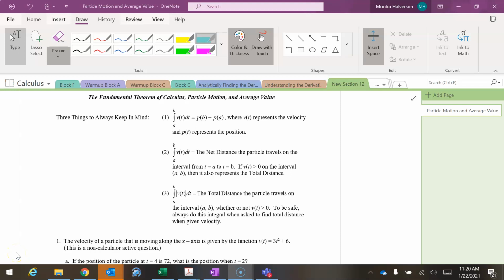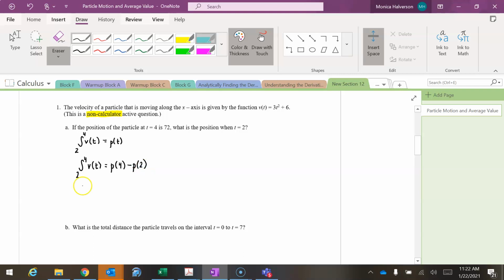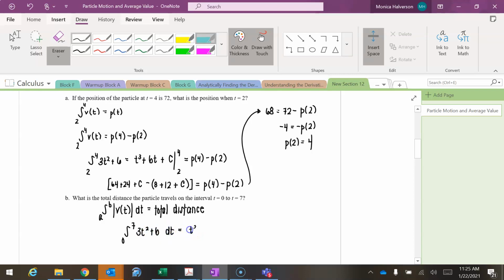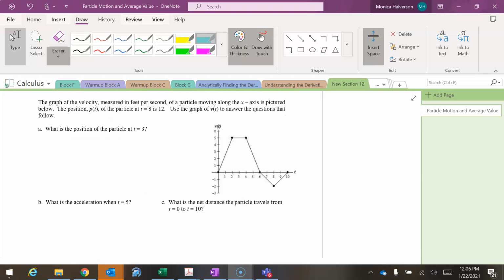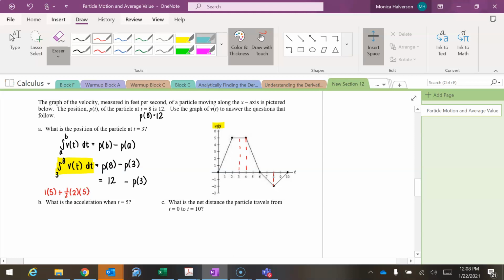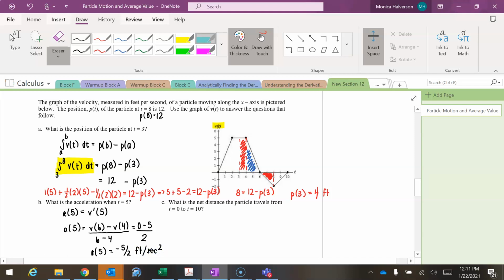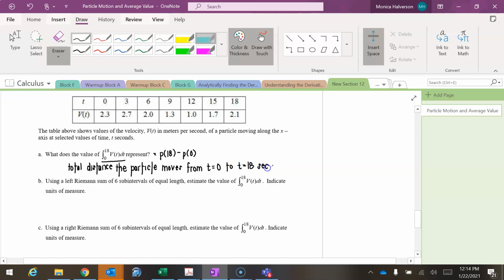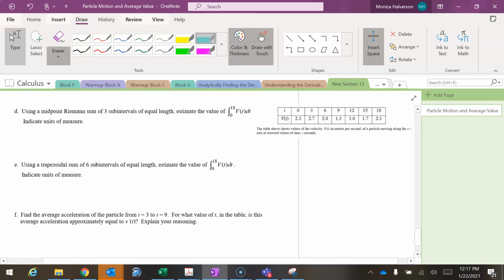Particle Motion with Definite Integrals